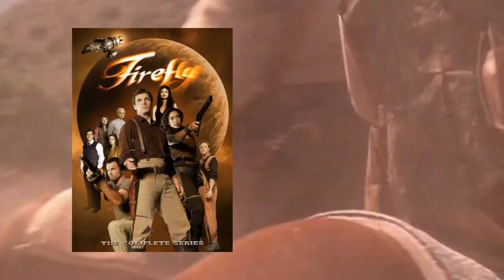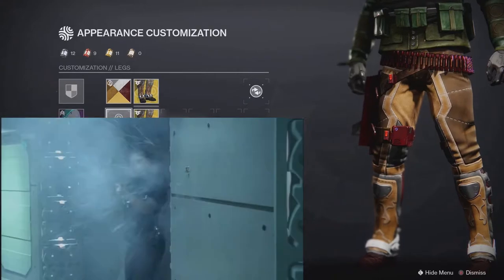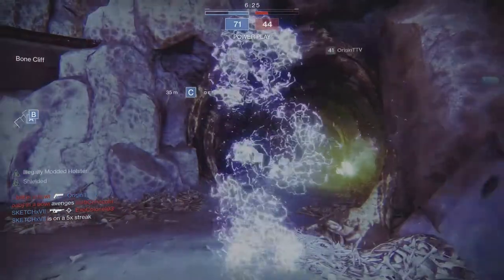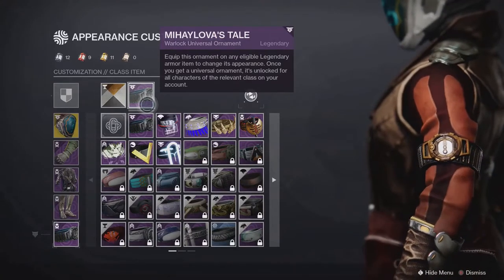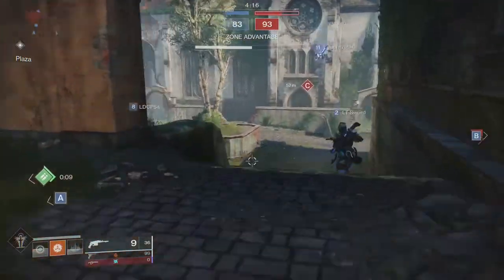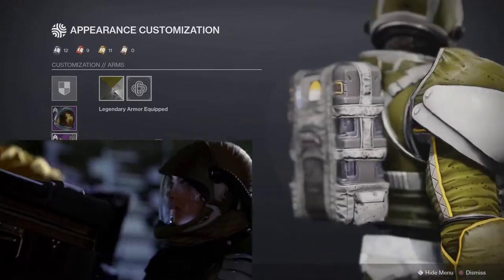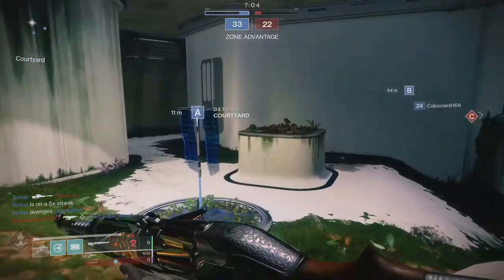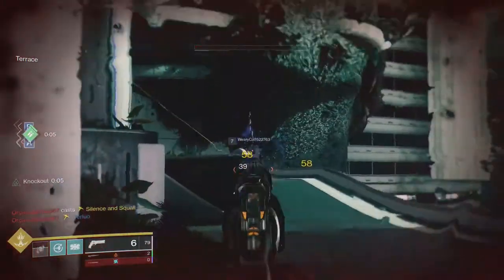Firefly Builds for Destiny 2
These are all based on the characters from the Firefly tv show and the Serenity film.
0:38 Jayne Cobb Armor
2:01 Jayne Cobb Weapons
3:51 Malcom Reynolds Armor
5:27 Malcom Reynolds Weapons
7:22 River Tam Armor
9:21 River Tam Weapons
11:47 Closing thoughts

I absolutely love this show, it's such a pity it got taken off the air before it could really get going,